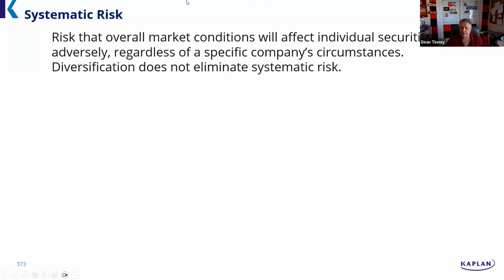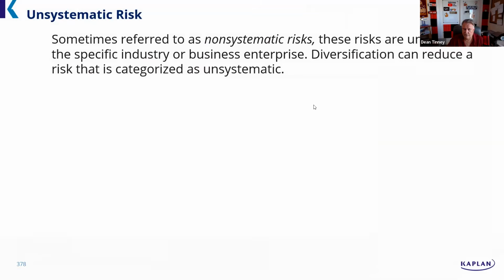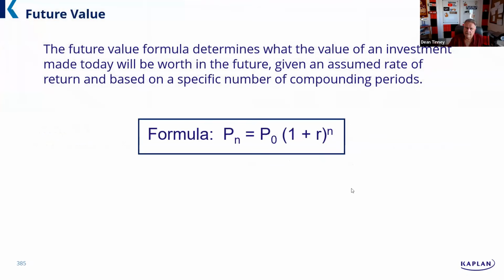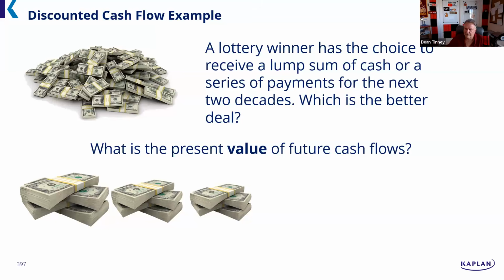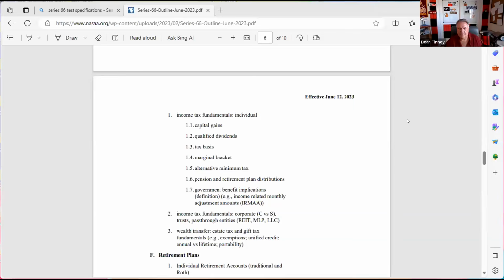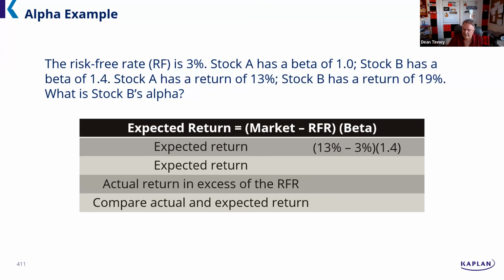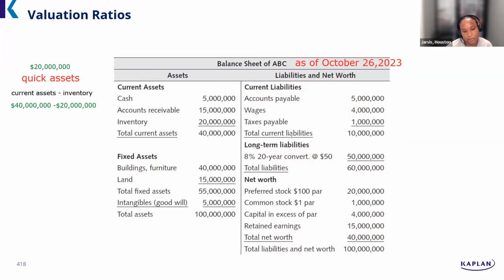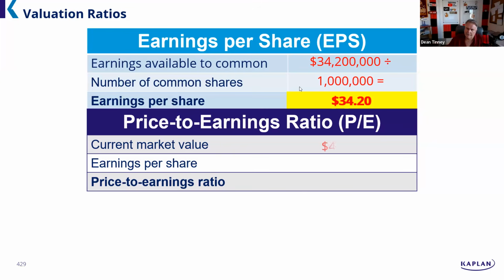Types of Investment Risk Series 65/66 Exam Tutoring Replay